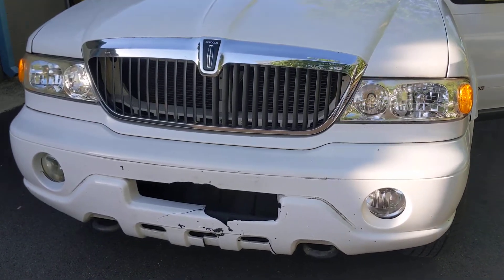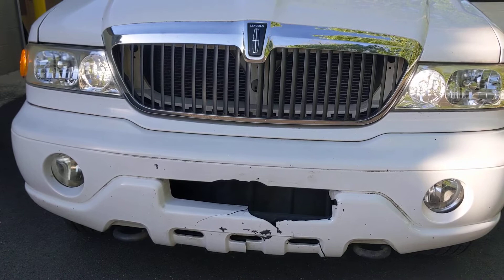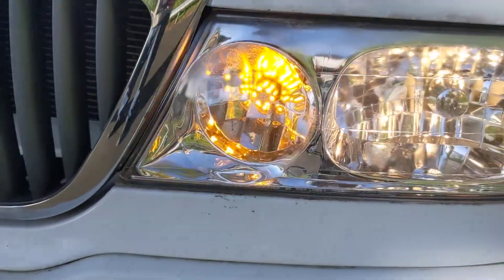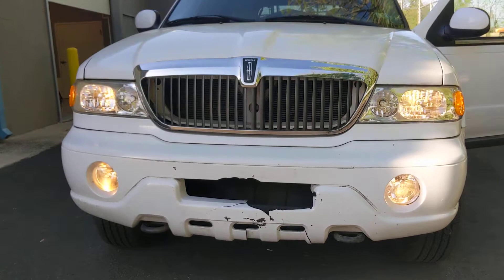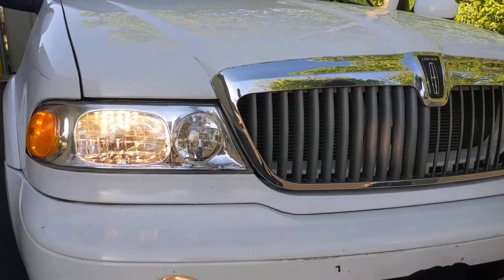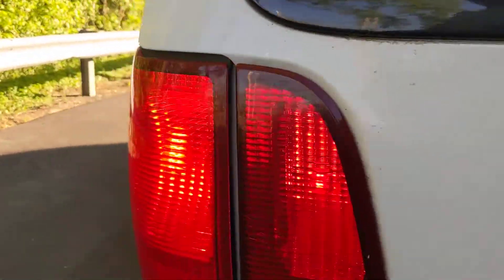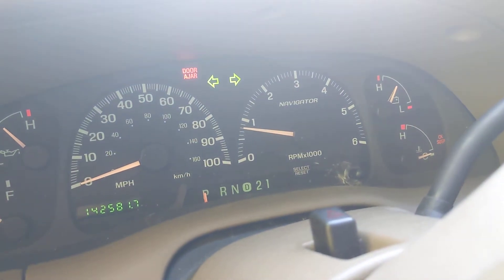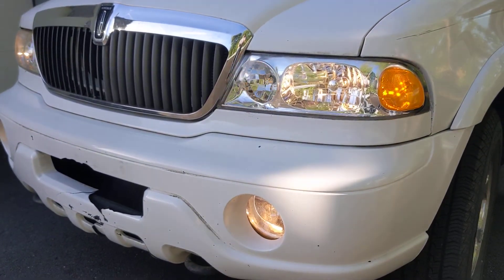2001 Lincoln Navigator exterior lights LED change color white to amber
This video shows you what it's like to see the exterior lights and lighting options on this 2001 Model year Lincoln Navigator, which is very similar to the Ford Expedition. This particular vehicle has had many of its lights replaced from incandescent to LED light emitting diode lamps. For example, the front marker lights have been changed to a special type of LED, which is white when steady and amber when blinking. Pretty neat!